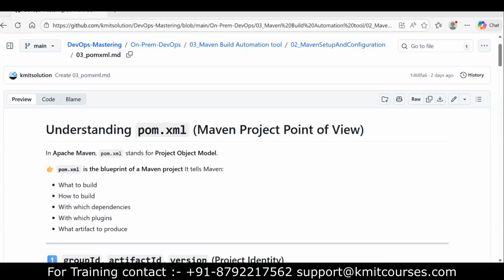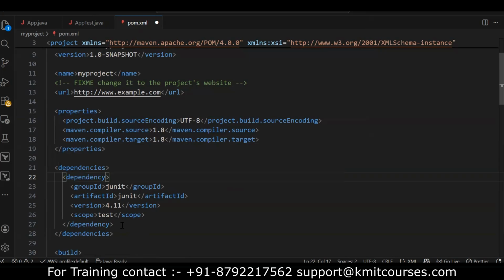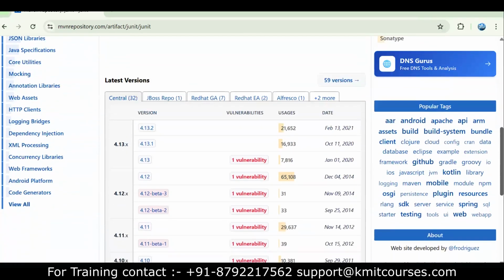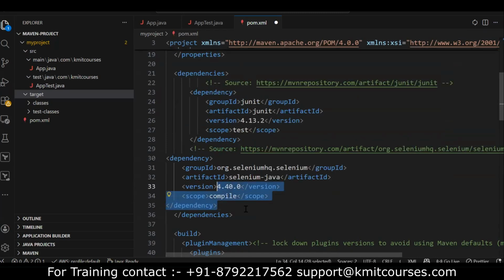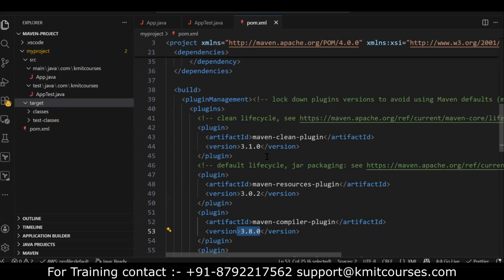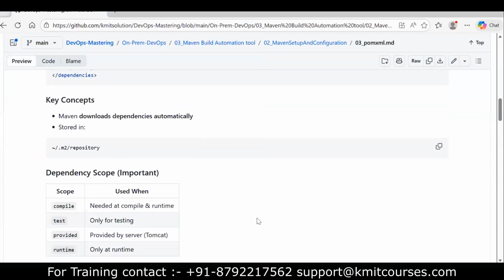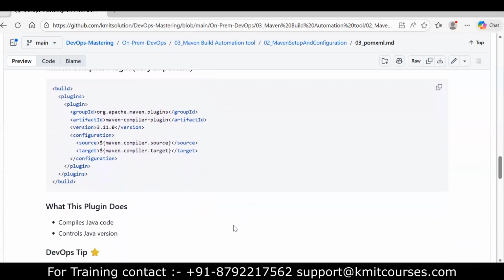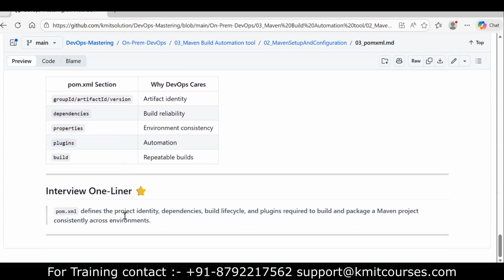16_DevOps Batch | pom.xml Explained | Maven Dependencies & Plugins in Detail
16_DevOps Batch | pom.xml Explained | Maven Dependencies & Plugins in Detail
Welcome to Lecture 16 of the DevOps Online Batch 🚀

In this lecture, we explain the core file of every Maven project – pom.xml. You will clearly understand dependencies, plugins, and build configuration, which are essential for real-time DevOps and CI/CD pipelines.

This session is beginner-friendly and includes practical examples.

📌 Topics Covered in This Lecture:

✔ What is pom.xml
✔ Structure of pom.xml file
✔ Understanding Maven Coordinates:

groupId

artifactId

version
✔ What are Dependencies
✔ Dependency scope (compile, test, provided, runtime)
✔ What are Maven Plugins
✔ Common Maven plugins explained
✔ Difference between dependencies and plugins
✔ Real-time usage of pom.xml in CI/CD pipelines

Understanding pom.xml is mandatory for working with Jenkins + Maven builds.

DevOps Beginners

Freshers & Students

Java Developers

Build & Release Engineers

Anyone working with Maven

📌 Recommended Before Watching:

Maven Installation

Maven Archetype

Using Maven in VS Code